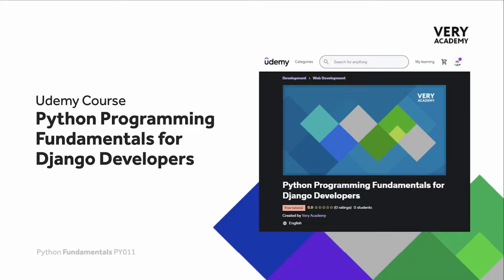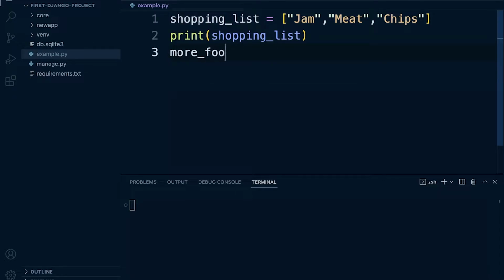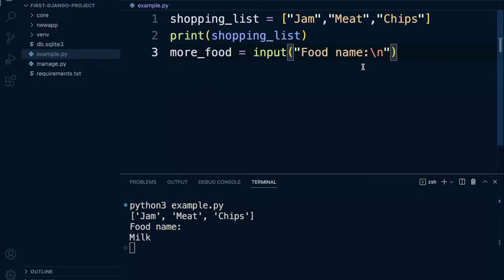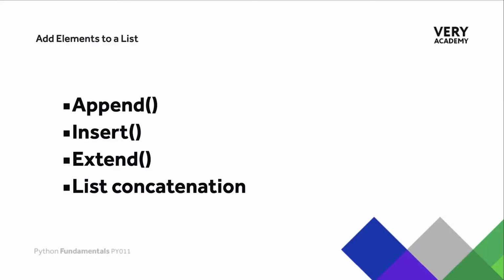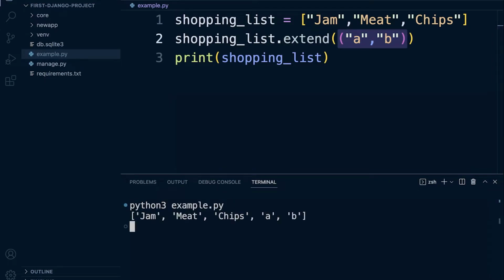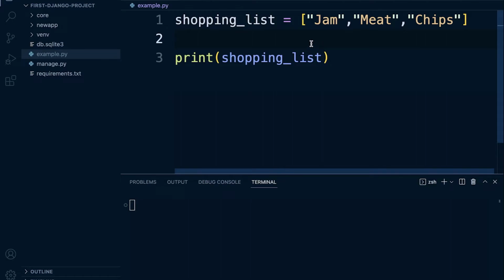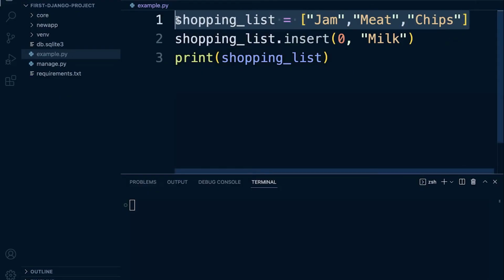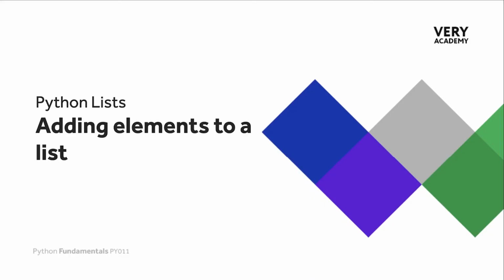Python Django Course | Adding elements to a Python list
In this tutorial, we learn how to add elements to a Python list.